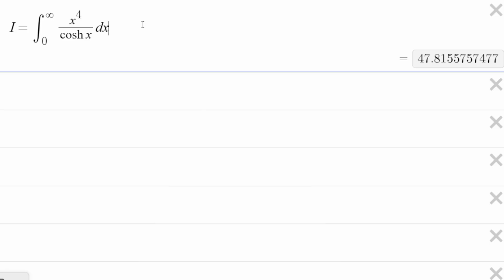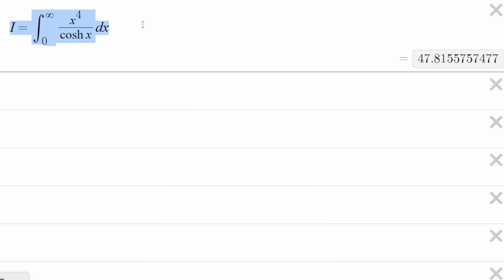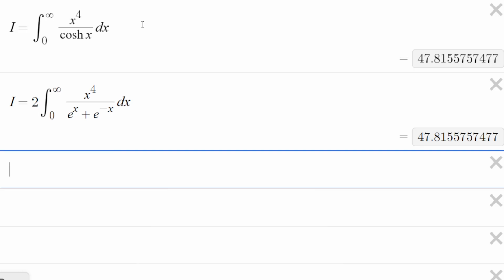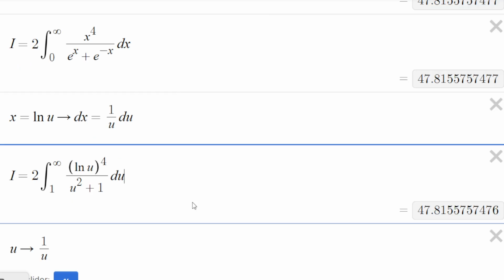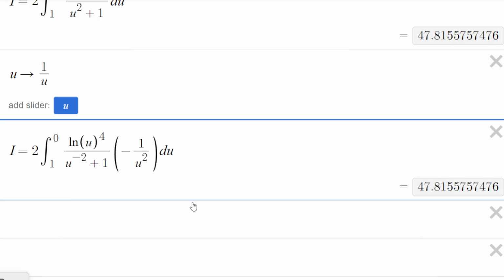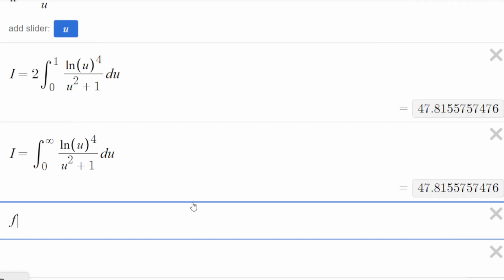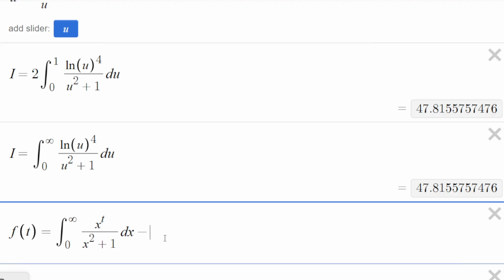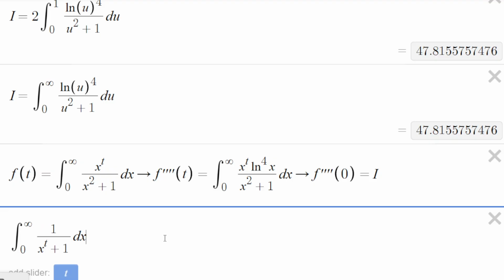Feynman Integration Example 187 - ∫ from 0 to ∞ of (x⁴ / cosh x) dx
Evaluating ∫ from 0 to ∞ of (x⁴ / cosh x) dx using Feynman integration, in combination with a previously derived formula.  No special functions!